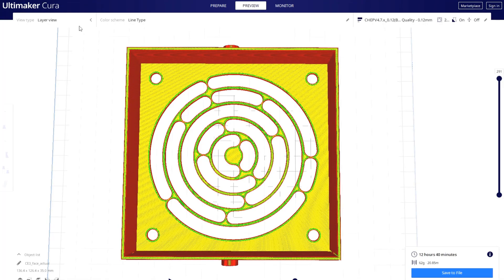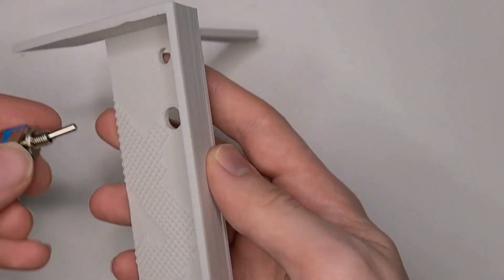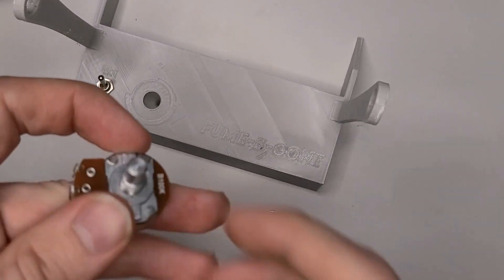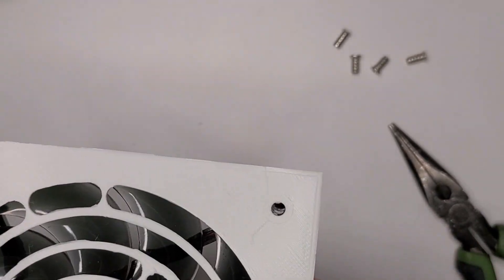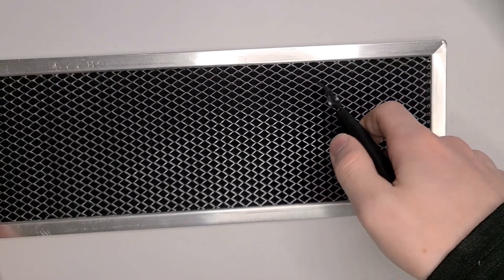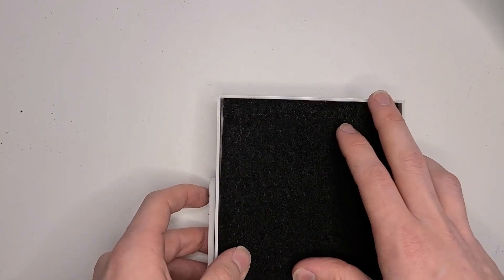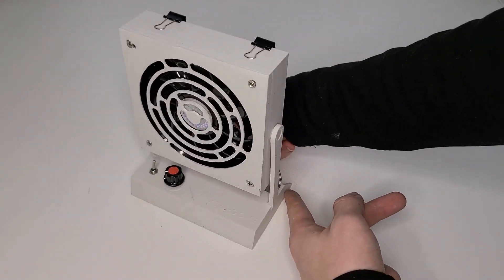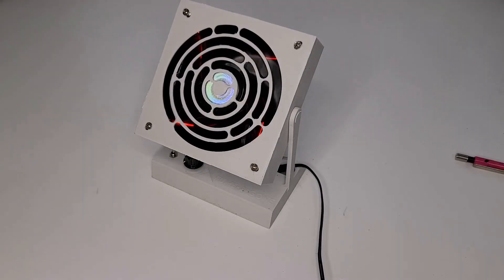3d printed fume extractor (DIY project)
I decided to build a fume extractor to help reduce the amount of fumes while I am soldering. It turned out surprisingly well! (except for one small thing)

If you want to make your own, simply follow the wiring that I did, you will need a toggle switch, a potentiometer, a dc barrel plug, a 12v wall adapter, a replacement filter for a home air filter, and a 120mm desktop computer fan. The STL files for the fan frame can be downloaded below.

I printed this using Materio3D eco series PLA in architectural white and I found that it worked really well. (however I can't say I'd recommend ironing)

0:00 Intro
0:38 Explanation
1:41 Build
5:21 Final product
5:37 Montage
6:30 Outtro

transcript (for some reason):

hi i'm noah and today i've decided to stop inhaling lead and tin let me explain being an electronics enthusiast i do a lot of soldering and solder is mainly made of lead and tin and while there is unleaded solder i found that i prefer blended and obviously it creates fumes that aren't great for you so today i'm going to be building a fume extractor to hopefully remove those toxins while i'm soldering and make it a little better and not breathe in metal

so a fume extractor is basically just a small fan with a filter and it sucks the fumes away from the soldering pushes it through the filter and removes as much of it as possible my plan is to use an old 120 millimeter uh desktop computer fan and 3d printing enclosure for it and then use a switch and a potentiometer to control the thing i have no idea the potentiometer is going to work or not but i like the idea of having these overly complicated controls something that should be really simple even if they potentially don't work here's the cad model for the frame i decided to go with a modernish design inspired by one of those cheap wire fan covers i think it looks pretty cool i'm quite proud of it the base of the fan has holes for the switch and potentiometer as well as the words fume be gone just in case i figure what it's for i'm going to print this out in white filament and i'm going to try out the ironing setting in cura as there are some big flat faces here that i think would be cool to try it on so after about 30 hours of printing i had the frame done and ready for assembly i started out by installing the switch and potentiometer

the 10 geometer had this little key to stop it from slipping i removed this as i didn't want to design around it and i really don't need the extra strength if i just tighten the nut firmly

i then screw the fanny or i attempted to however i found that my holes were not quite lined up right likely down to an issue with me measuring the fan in the first place as i wanted to avoid needing to reprint this part i decided to just lengthen the hole into a slot using a drill it looks a little rough but it works well enough and i'd say it's good enough for me

we are going to need a filter if i plan on reducing the amount of fumes in the air even a little bit otherwise it's just going to blow them around

so

i decided to cut up an air filter this one advertised activated carbon or something like that and while i don't know what that means the same marketing buzzword was used on fume extractor packaging

i used four bulldog clips to secure the filter on the rear of the fan i wanted to make it easy to swap out while maximizing airflow so i decided on a rear mounted filter that is clipped on from the frame edges and i'm doing this on my girlfriend's mother's sewing table and since there's a good chance she's watching i'm just going to make sure i can include this clip of me cleaning up

i soldered together all the connections making sure to blow the fumes with my mouse to push them in the other direction no seriously i'm not even kidding that's what i usually do this fan really is needed it's all connected such that it will apply voltage between 0 and 12 volts based on the potentiometer position it has this dc barrel plug this is not properly installed as i didn't know i had it i'd intended on just cutting and soldering the power cable on as i did with the 2020 button but i found this little doodad and decided to use it to increase the usability of the fan so here it is finished i can flip this switch here to turn it on or off and i can twist the knob too yeah i figured that might not work looks like this fan is not controllable by voltage fluctuation oh well the knob still looks super nice and the red matches the lights on the fan